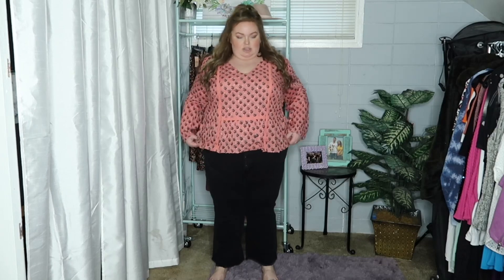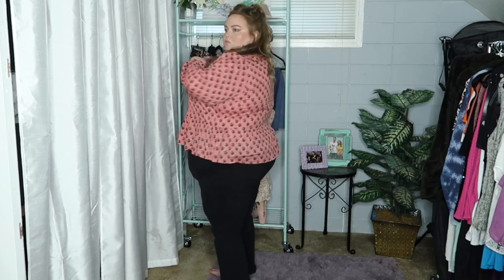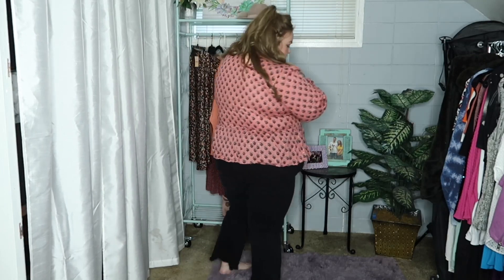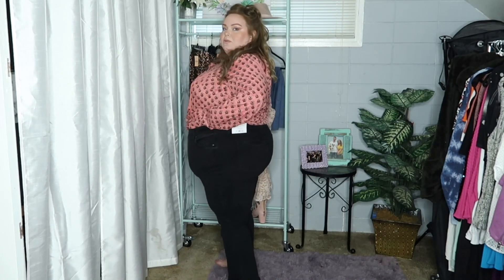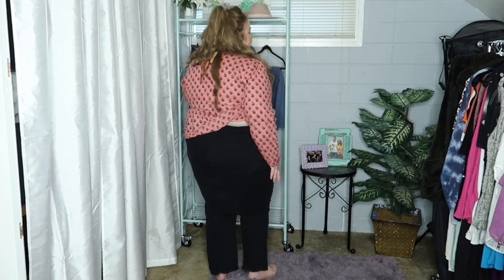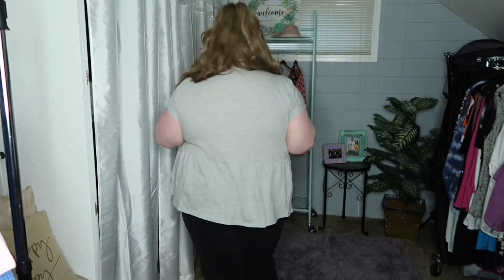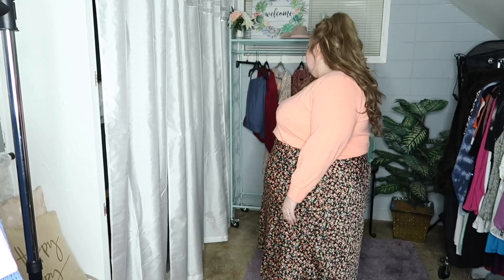LOFT plus size try on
Today I show you what I tried at the loft, hope you enjoy this try on!!

♦️Height- 5”6.5
♦️Shoe size- 10WW
♦️bottoms
     26 no stretch
     24 with Stretch
     3X-22/24 Leggings
♦️Tops/dresses/coats-
     3x with stretch
     4x no stretch

LINKS ———-

Vine tiered dress

Blue pants

Grey peplum

Peach sweater

Black jeans

Coral boho blouse

Red crop top